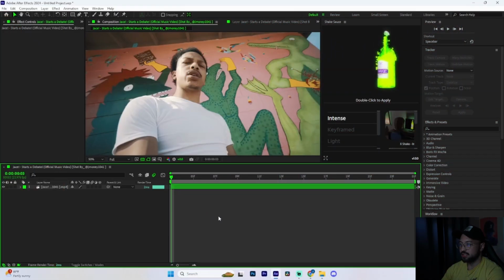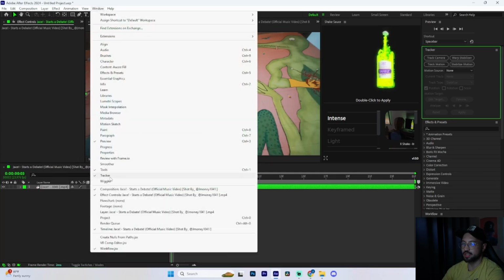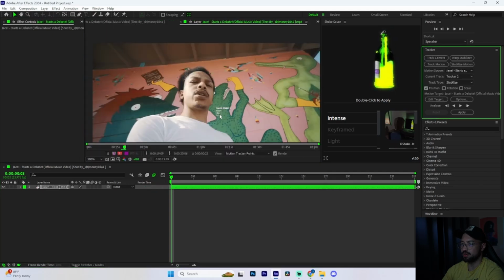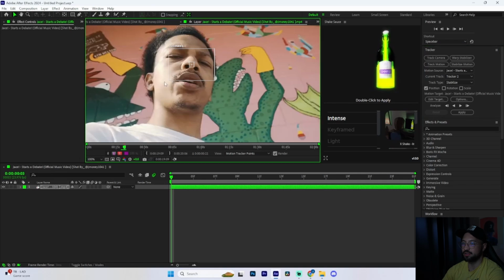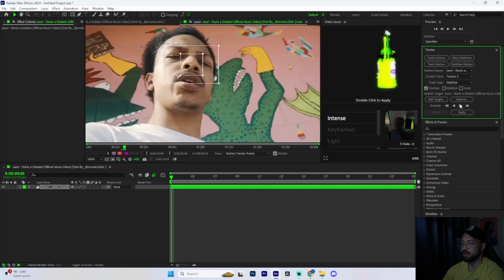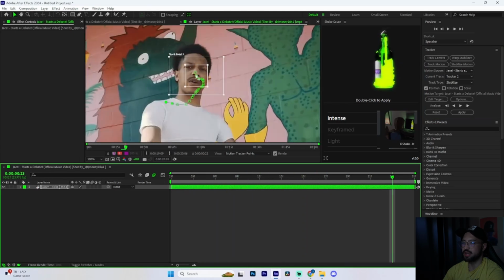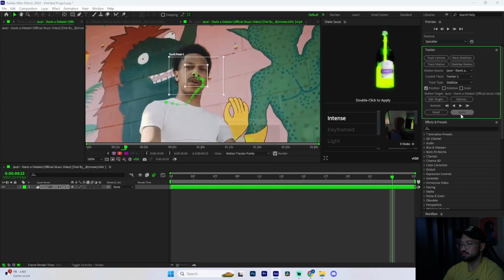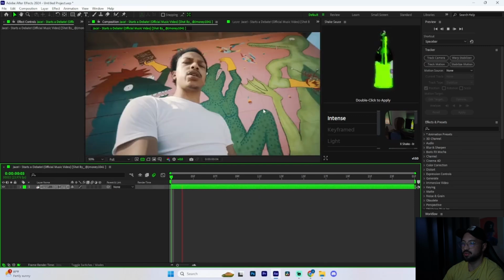CRAZY Face Stabilization Effect[AFTER EFFECTS]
We will be going over how to do this crazy face stabilization effect inside of after effects.